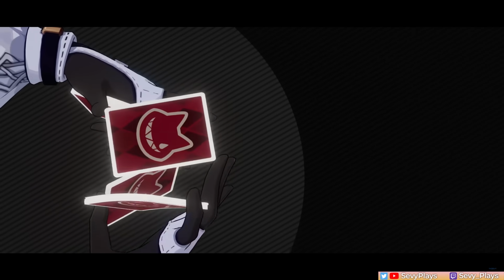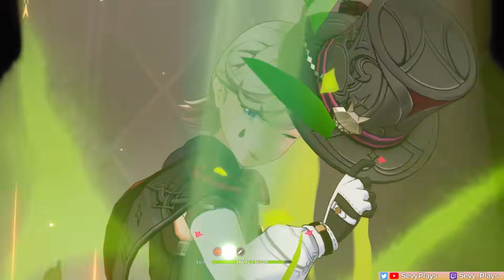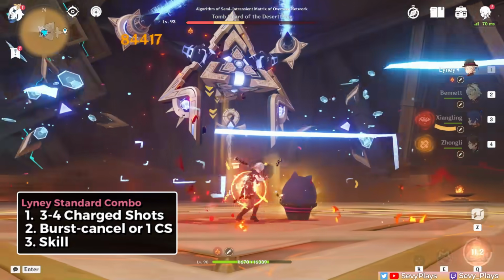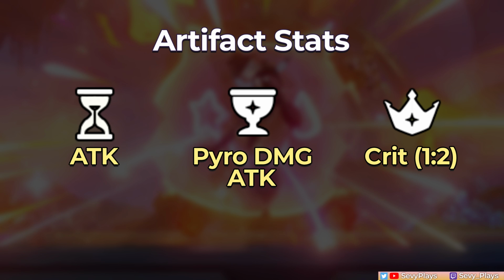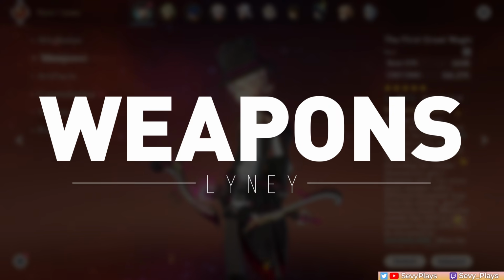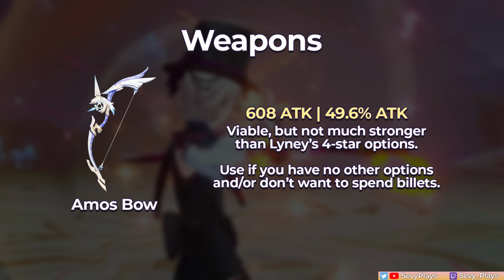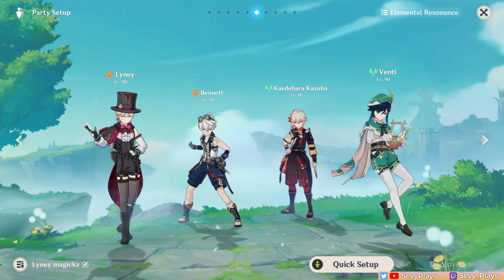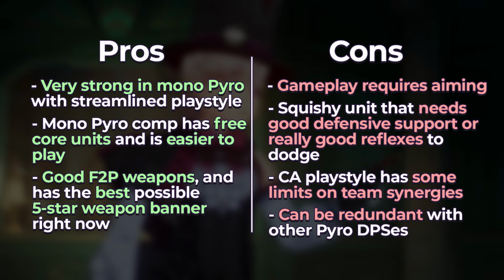LYNEY FULL GUIDE: How to Play, Best Artifact & Weapon Builds, Teams, Gameplay Tips | Genshin 4.0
Lyney is a 5-star Pyro Bow user and our first limited character from Fontaine in Genshin Impact 4.0! Lyney deals amazing damage with his Charged Attacks and Prop Surplus Stacks, fitting very well into Mono Pyro teams. This video discusses how to play Lyney with his best combos, constellations, best artifact and weapon builds, team synergies, and gameplay tips. Is Lyney a strong character worth your primos? What's his best attack combo? Is his signature weapon, The First Great Magic, worth pulling vs C2? How good is the Marechaussee Hunter on him? Find out here.

Timestamps
0:00 Lyney Guide
0:20 Kit & Talents - CA, Skill, Burst
2:29 Passives, Rotation Combo, Talent Priority
4:32 Constellations
5:52 Aritfact Stats
7:05 Artifact Sets
8:22 Best Weapons
10:14 Team Comps / Synergies

BG Music
Version 4.0 Trailer OST - As Light Rain Falls Without Reason (tnbee mix)
Version 4.0 Character Theme Medley EXTENDED - Fontaine Siblings (tnbee mix)
Lyney Teaser OST EXTENDED - Gloves of Wonder (tnbee mix)